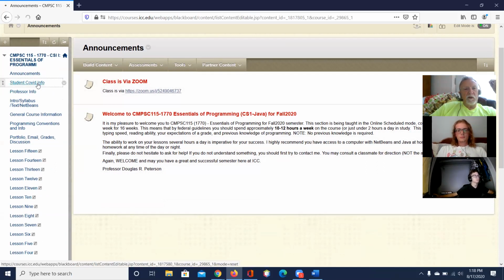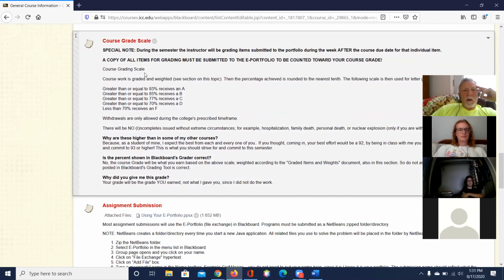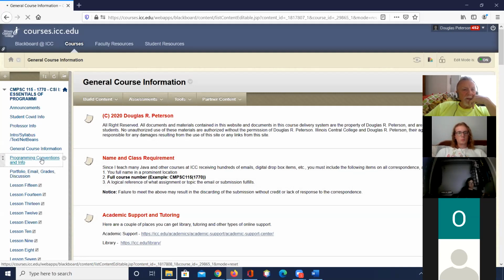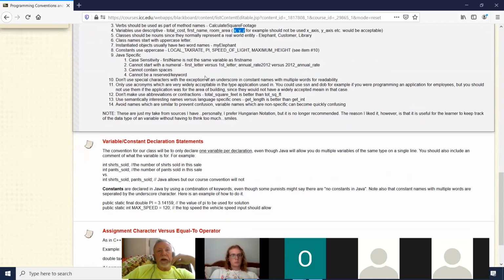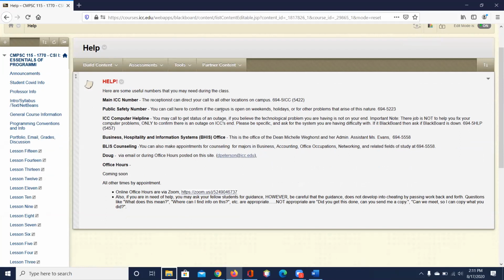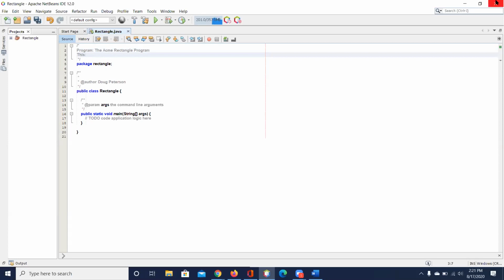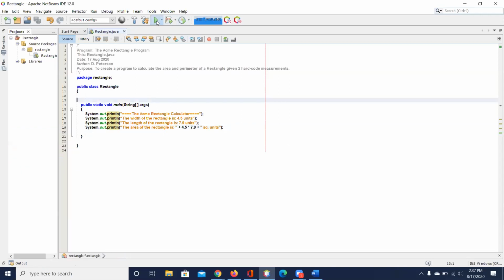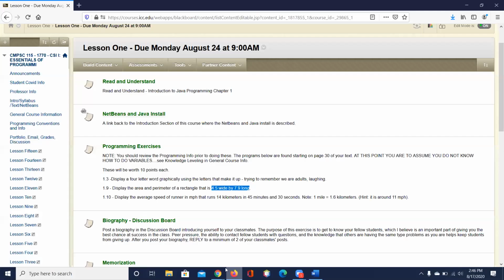CMPSC115-1770 Lesson One Lecture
Overview of the course including an example of the Rectangle program